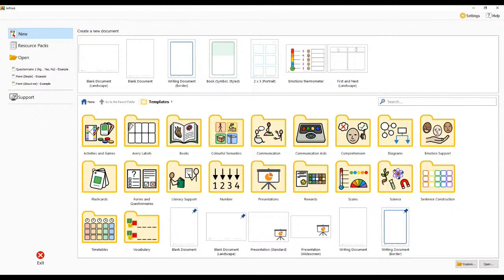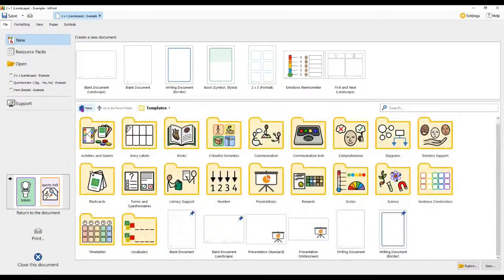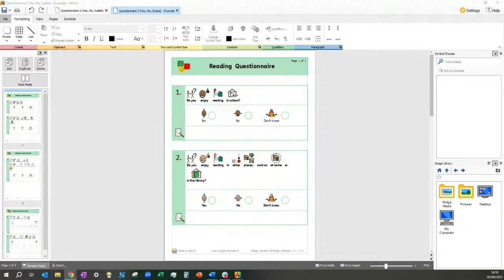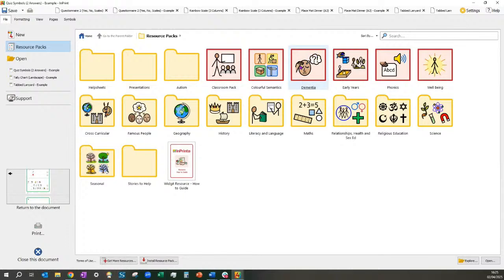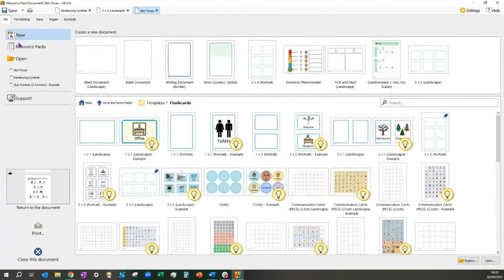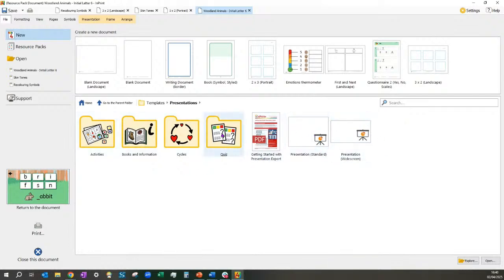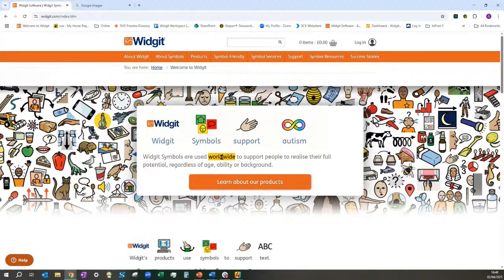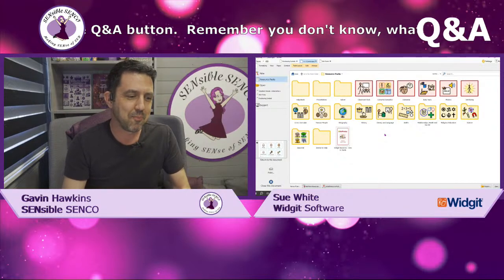Unlocking the Power of Symbols: A First Look at InPrint 4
Sue from Widgit joins us as we take a look into what has changed with InPrint4